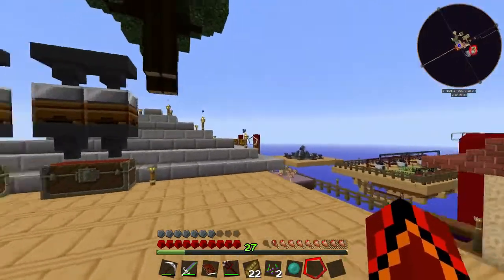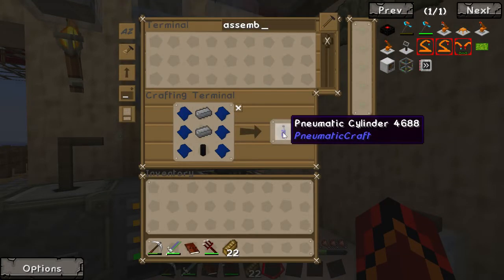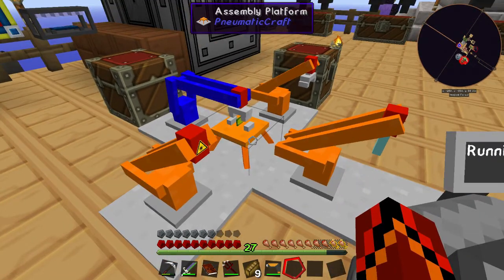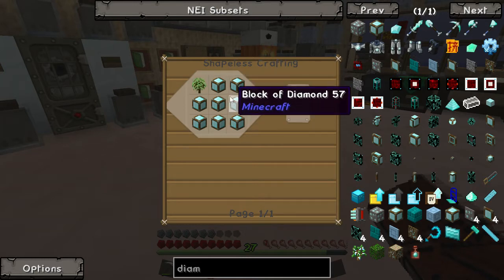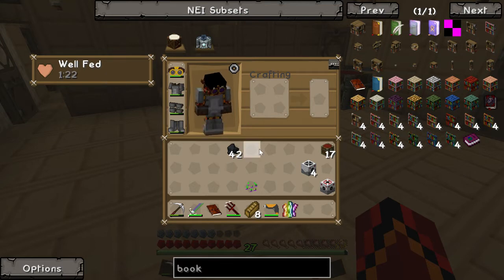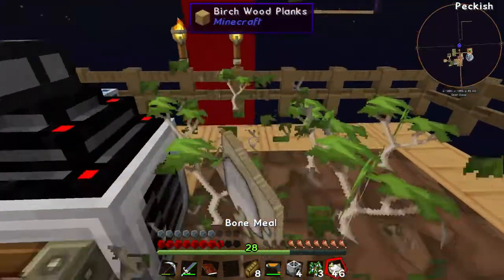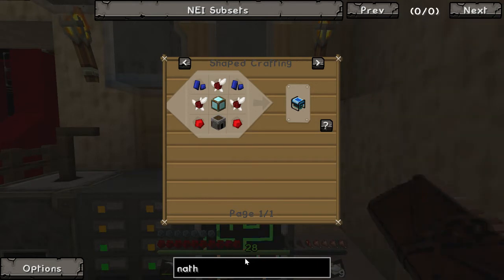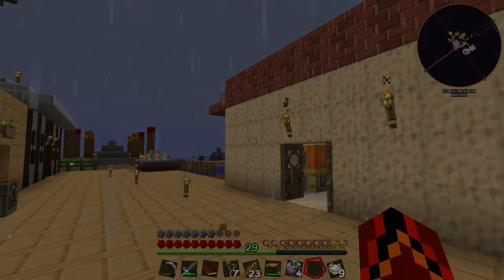NOT THE GENERATORS!!!-LetItEnd#33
As we finally finish the Techno nightmare quest we run into a quest which shocks me be on belief! We discover that we have  to build 64 of every kind of generator including the nether star generator!

This mod pack and costume map is in open beta as I type this.
You may ask to test this mod pack your self by following this link:

Other info:
This series is aimed at entertainment, tutorials and mod pack exploration.

Mod list:

Automagy
Blood Magic
Botania
Buildcraft
Carpenter's Blocks
Ender Storage
Ex Nihilo
Extra Utilities
Forbidden Magic
Hardcore Questing Mod
Hunger Overhaul
Inventory Tweaks
Iron Chests
JABBA
Journey Map
Logistics Pipes
Mekanism
Minefactory Reloaded
Minetweaker
Modtweaker
NEI
NEI Addons
OpenBlocks
OpenEye
Pam's HarvestCraft
PneumaticCraft
Sanguimancy
SolarFlux
Soul Shards Reborn
Steve's Workshop
Technomancy
Thaumcraft
Thaumic Energistics
Thaumic Tinkerer
Thermal Expansion
Thermal Foundation
Tinkers' Construct
Tinkers' Mechworks
Tinkers' Tooltips
Tree Simulator 2014
Twilight Forest
WAILA
WItchery